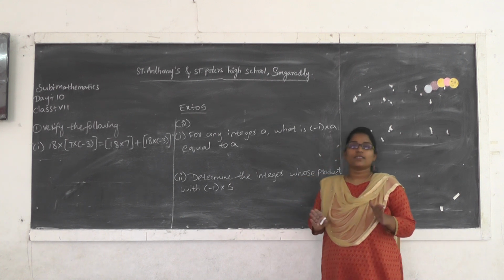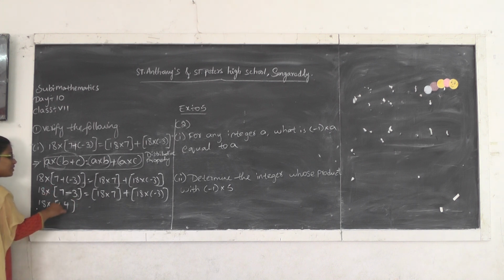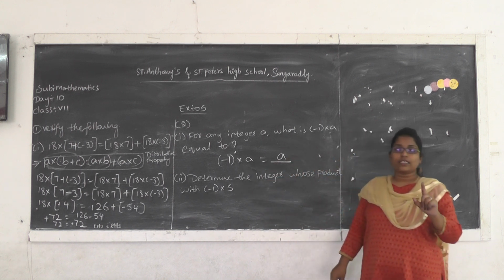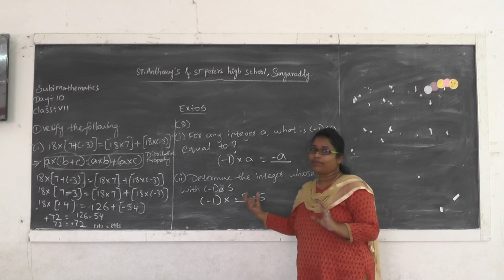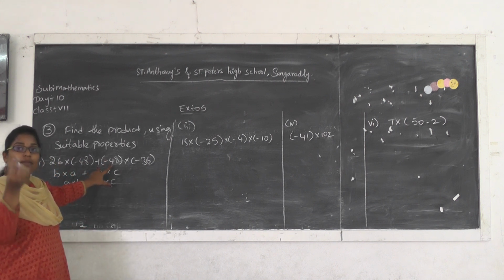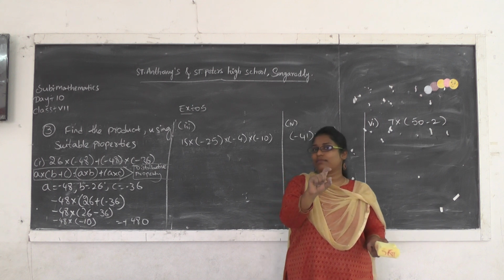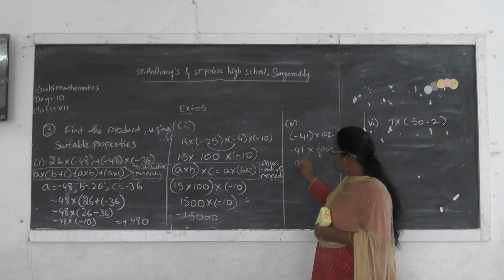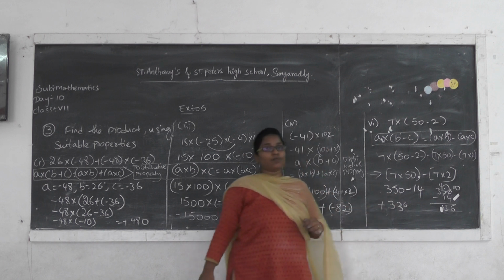MATH VII CH 1 DA10